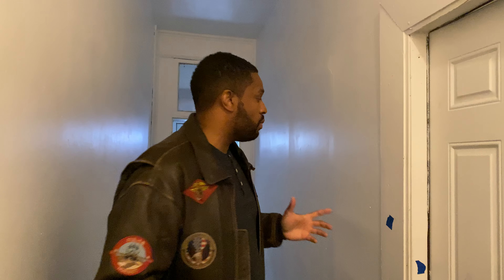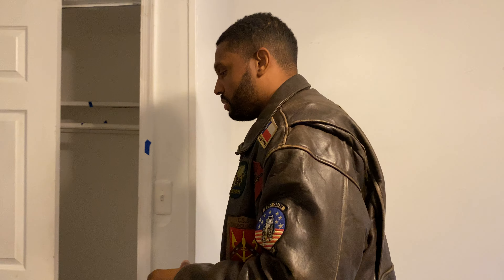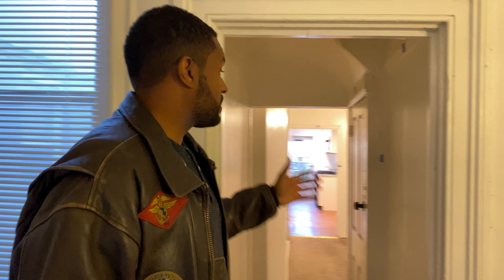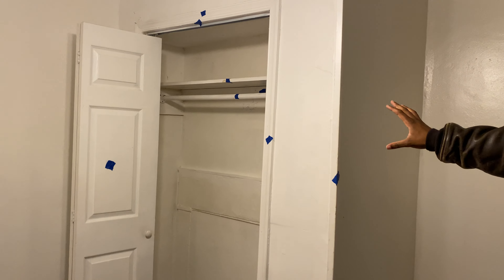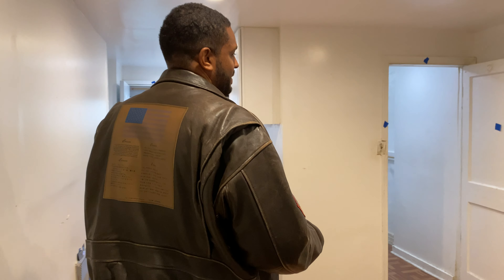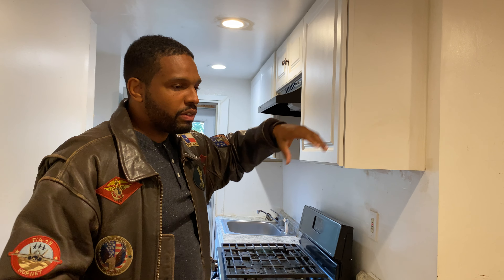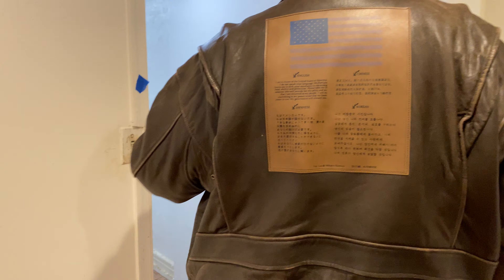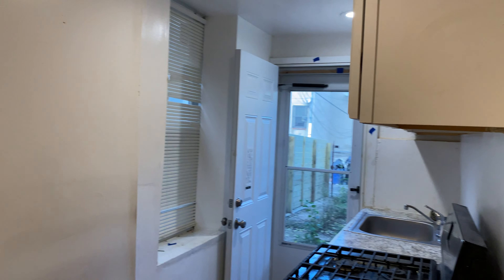Case Study Tuesday Ep. 002 - Two Unit Walkthrough Pt. 1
Welcome back to Case Study Tuesday. During this episode, I walk you through an apartment in a 2 unit that I picked up using a direct mail piece. A new episode of Direct Mail Wednesday is coming soon!